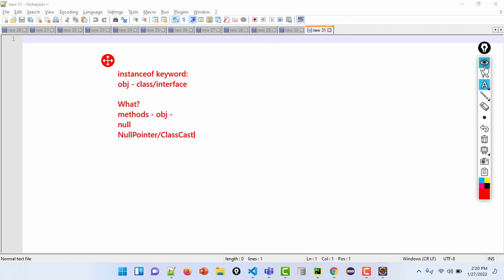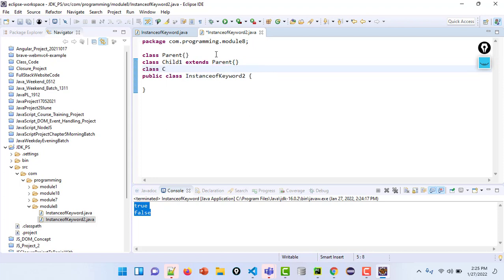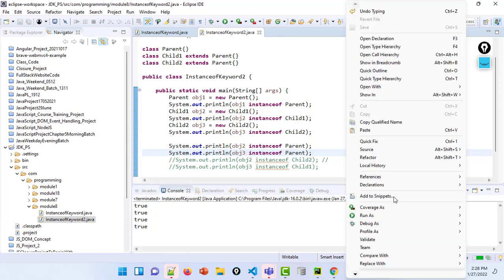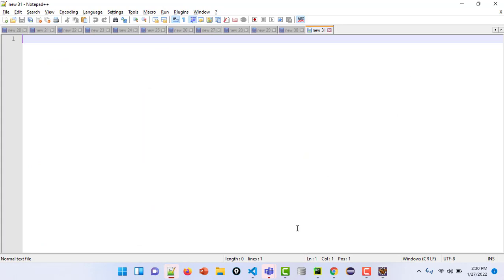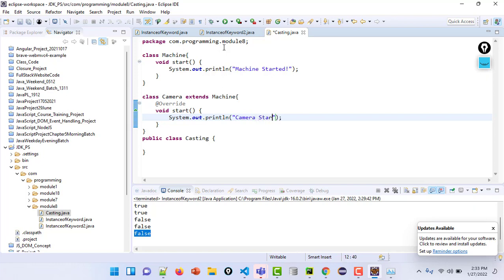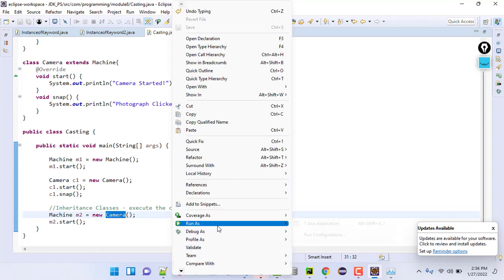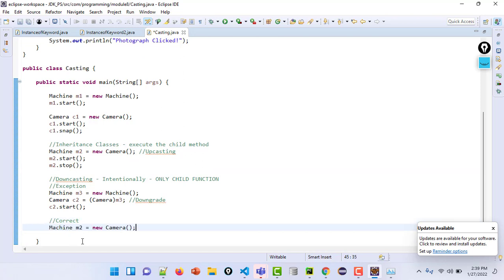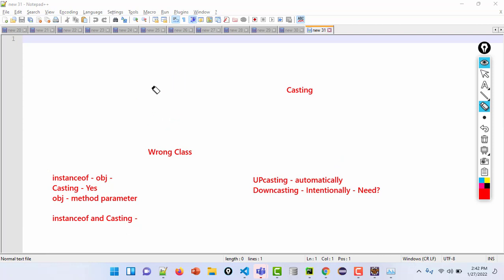Casting Concept Introduction - Core Java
We offer videos and online classes of Core Java.